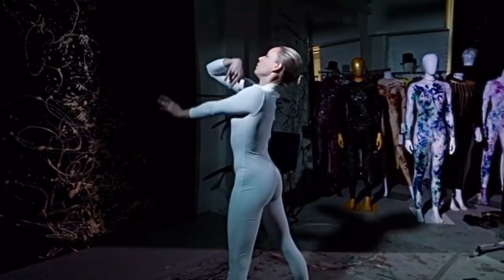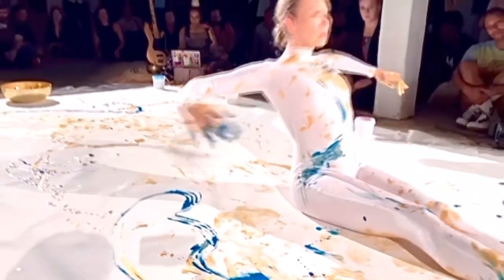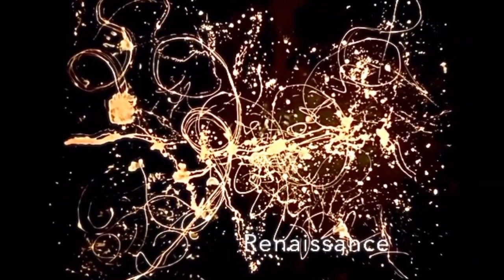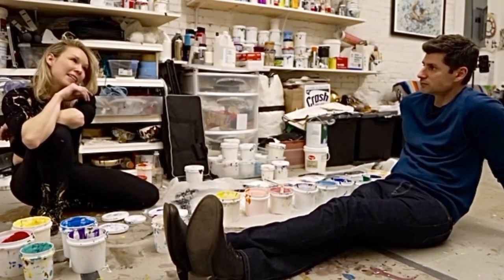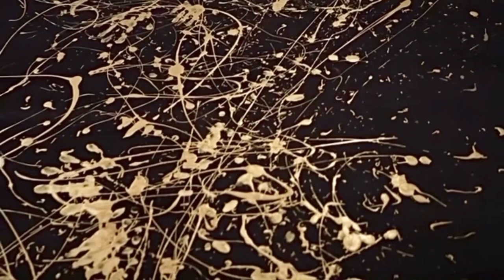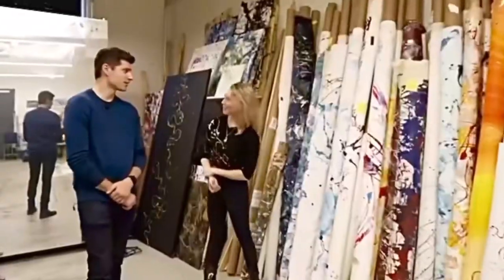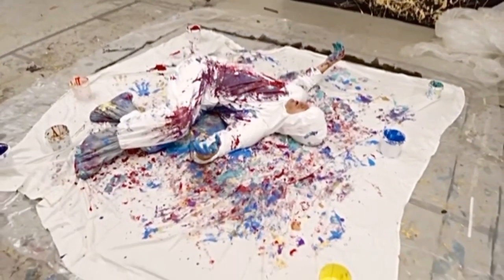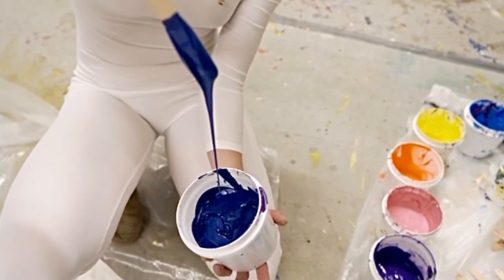Annika Rhea- Dance Painting Feature on PIX11 News NY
I was featured on PIX 11 morning news with a full segment where Ben from Ben Around Town came into my studio to explore my process!